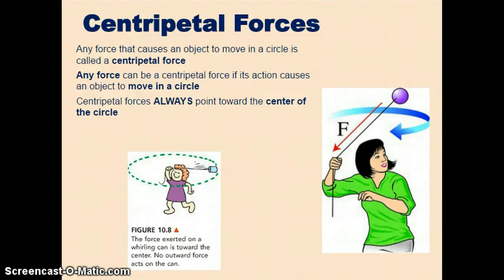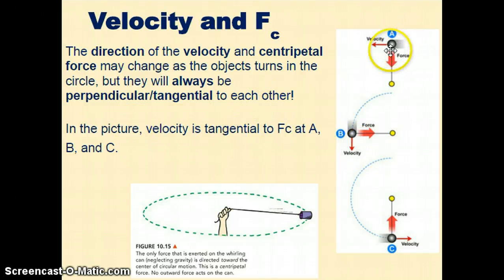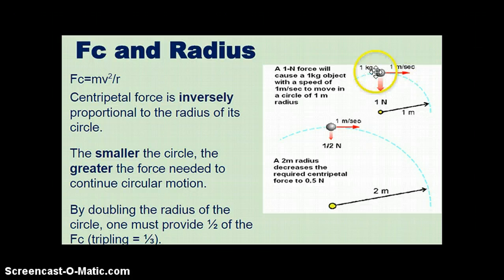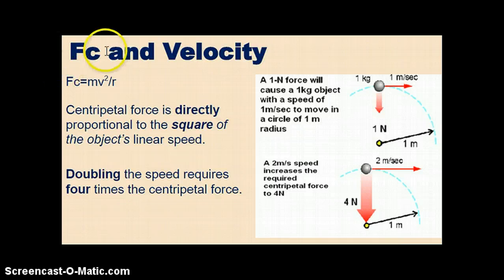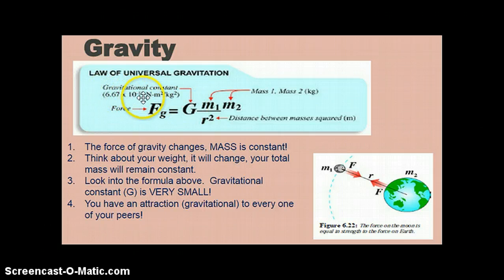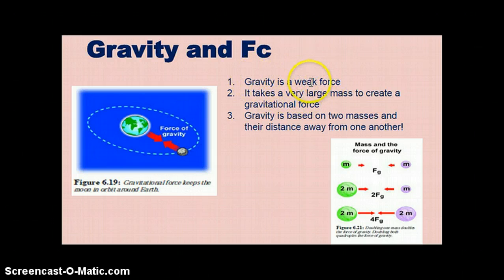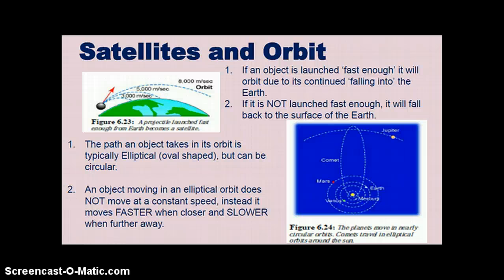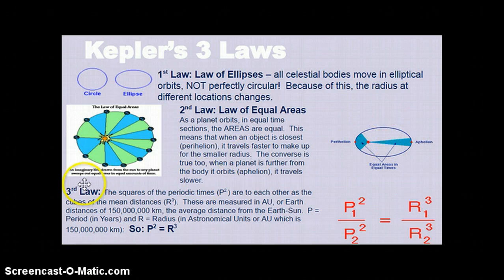Unit 6 Circular - Solving problems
Centripetal Force, gravity, Kepler's laws